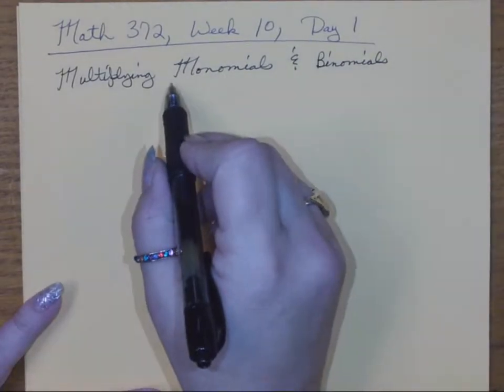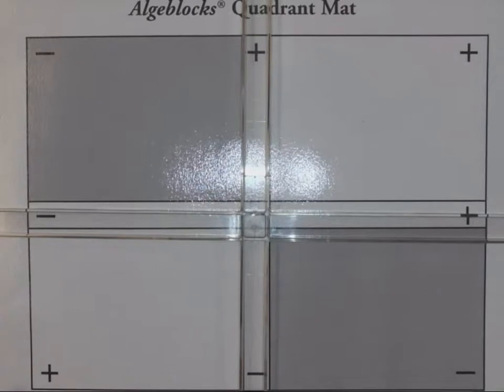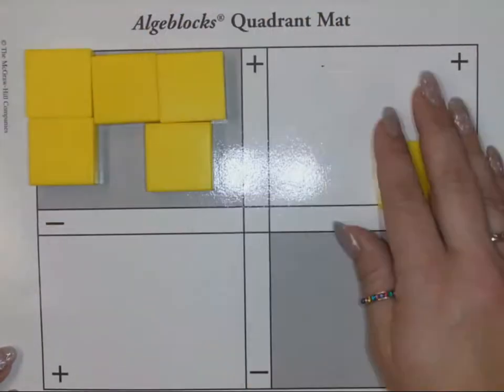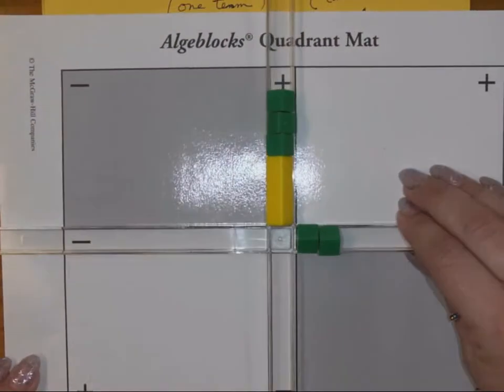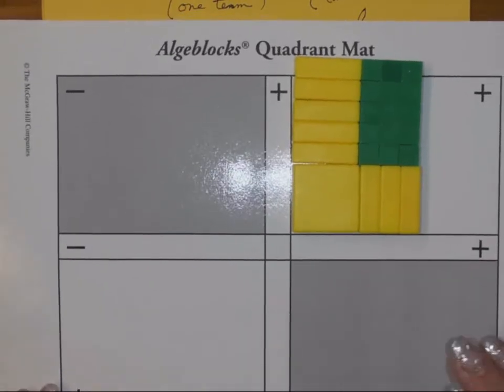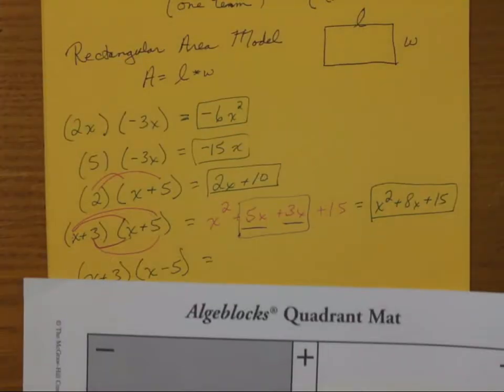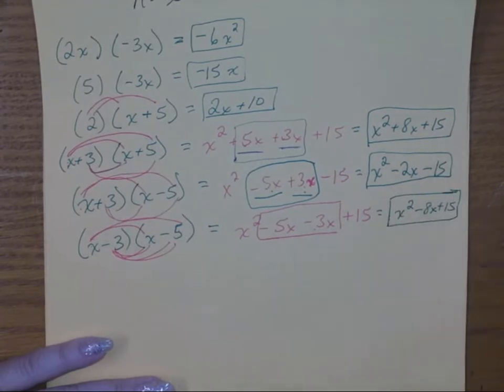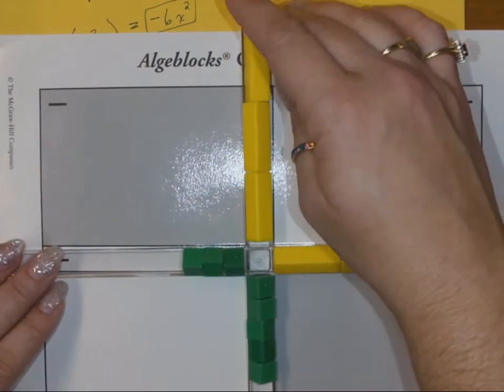Week TEN Day 1 Video 1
Multiplication with Algeblocks